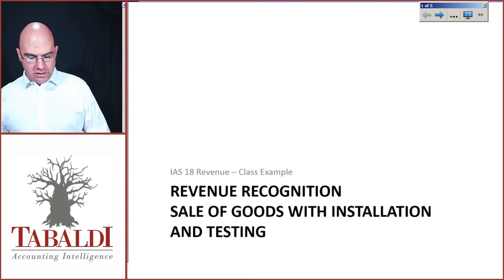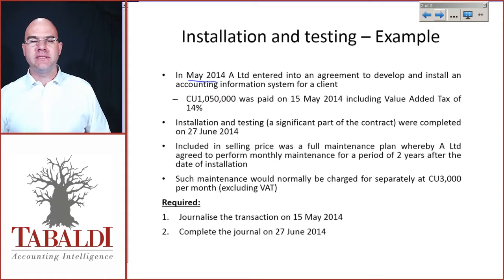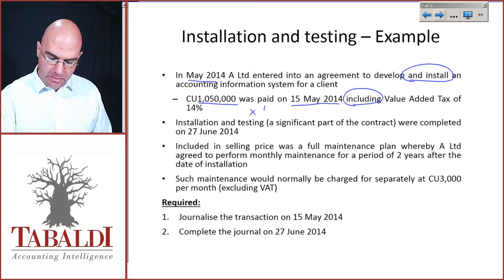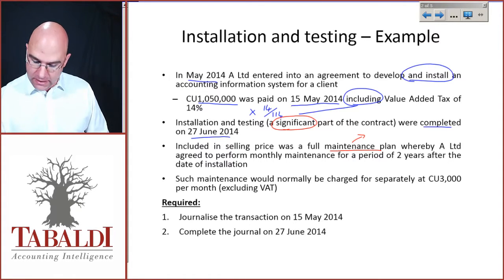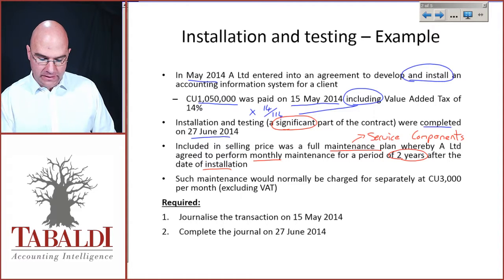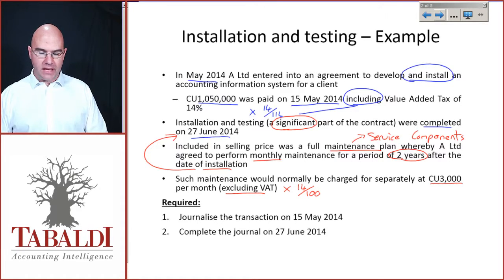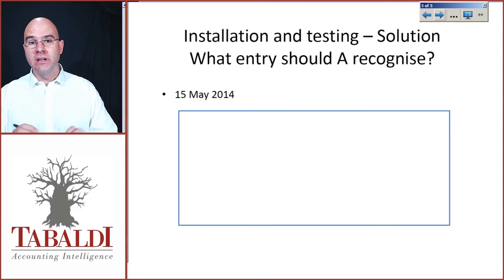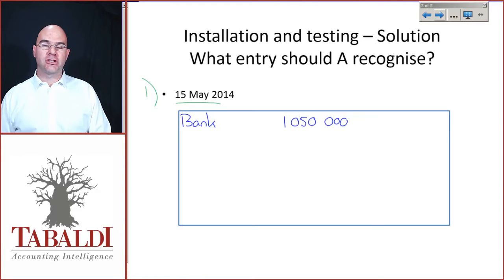IAS 18 - Class Example for Sale of Goods with Installation and Testing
This playlist contains sample videos of the Tabaldi IAS 18- Revenue video series.